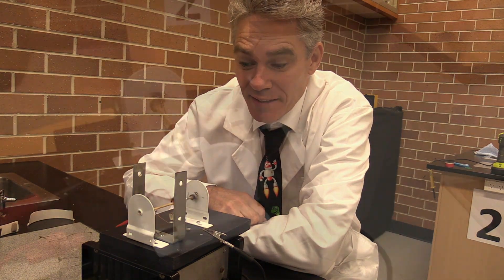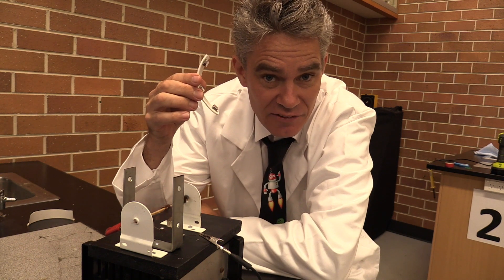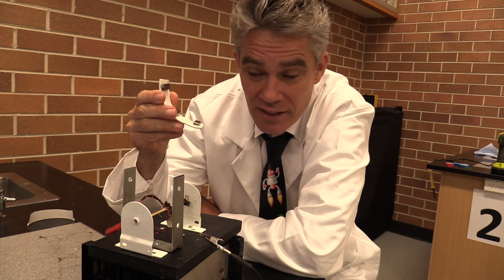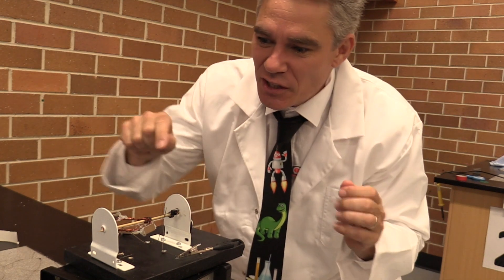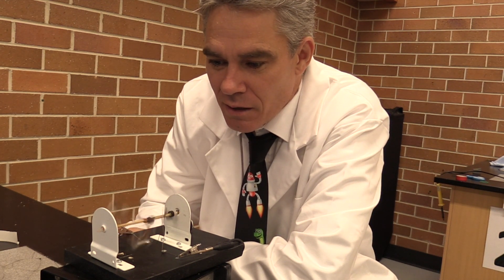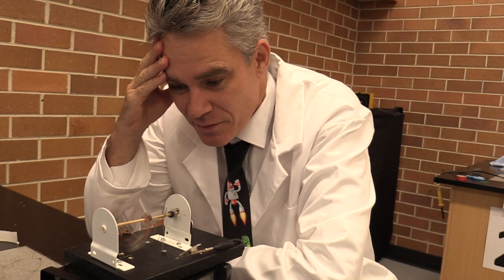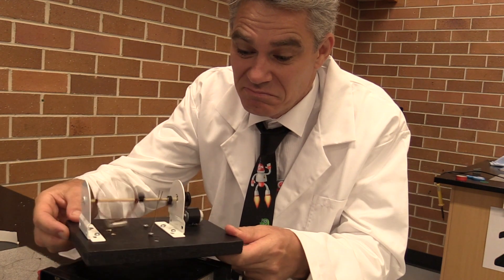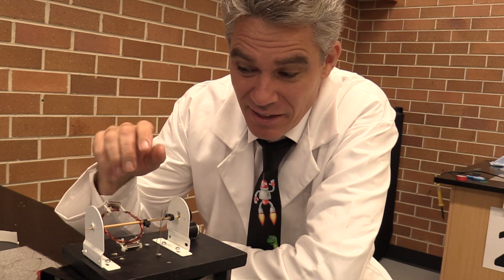Direct Current DC motor INNOVATION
A student of mine suggested an awesome innovation for a DIY DC motor. Instead of having the magnets fixed to brackets next to the rotor, actually attach the magnets to the rotor. That way the magnets are always next to the current carrying conductor exerting maximum force and always perpendicular to the direction of motion. Watch this video to find out whether his idea works or not!